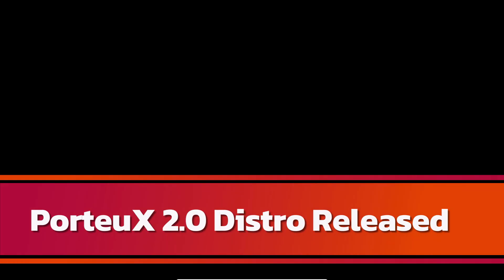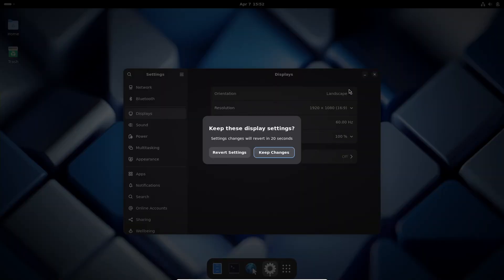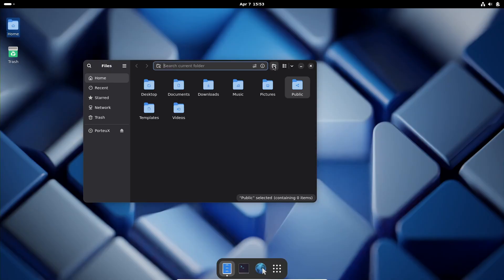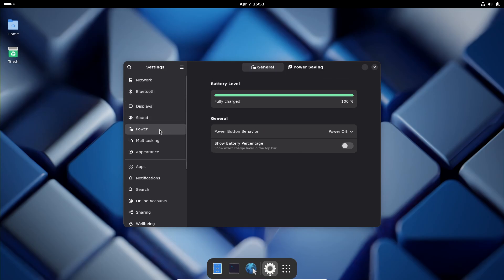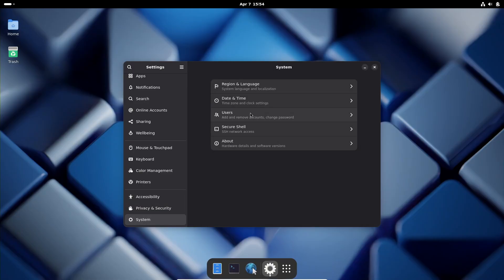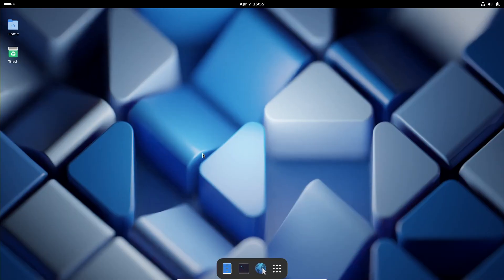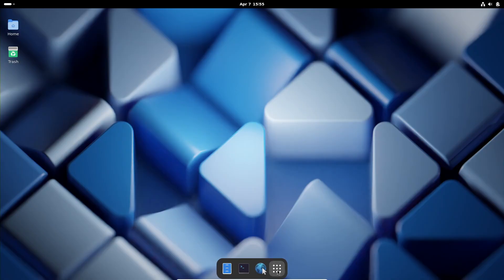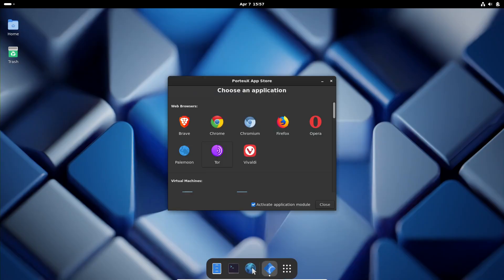PorteuX 2.0 Is HERE With GNOME 48 And Linux 6.14 Kernel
In today's video, we explore the new PorteuX 2.0, a Slackware-based portable distro that's small, fast, and modular. Discover the latest features including GNOME 48, the powerful Linux 6.14 kernel, and experimental Wayland sessions for Cinnamon, LXQt, and Xfce. We'll also cover enhancements like LightDM support, updated KDE Plasma 6.3.3, improved package management, and more. Check out the detailed release notes on GitHub and join us for a deep dive into this exciting update!